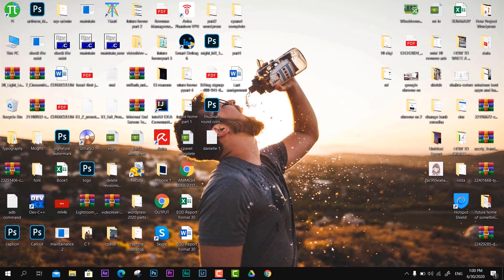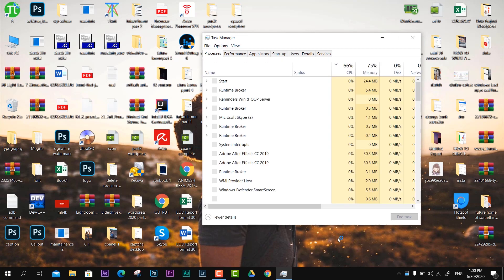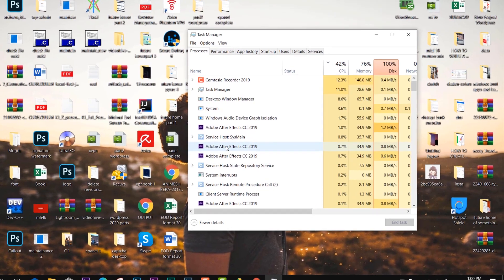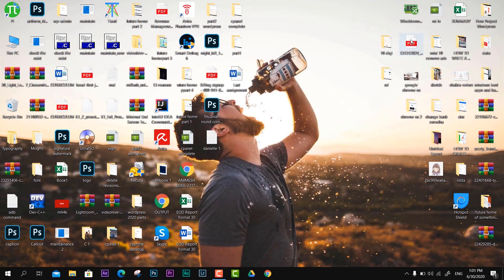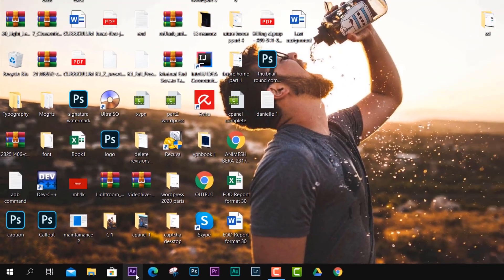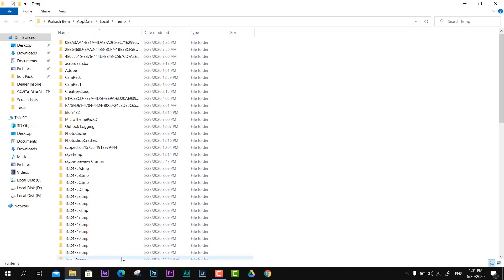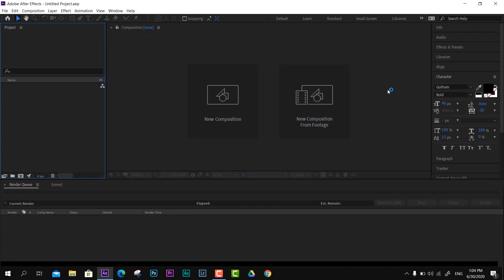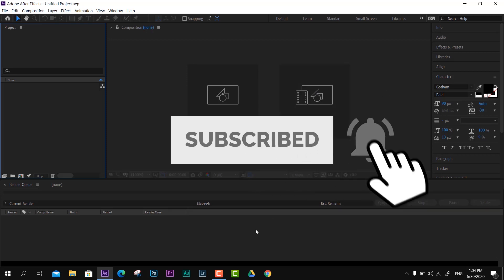Adobe After Effects CC Not Opening/ Responding/ Working!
In this video, I have shown if your Adobe After Effects is stuck in the task process which causes unresponsive behavior.
Also, try this press win + R  then type %temp% delete everything in this folder and after that try opening After Effects.
So, here's the solution is given in the video for you guys if After Effects is not opening by clicking over the application shortcut several times.

I hope the instructions would be helpful for you guys!

problems covered:
Not Opening,
Not Responding,
Not Working,
Troubleshooting,
Fix,
Solutions,
Error,
Crash,
Freeze,
Slow Performance,
Adobe Creative Cloud,
Software Issue,
Technical Problem,
Resolve,
Tips and Tricks,
Tutorial,
Troubleshooting Guide,
Troubleshoot Adobe After Effects,
Adobe After Effects Issues,